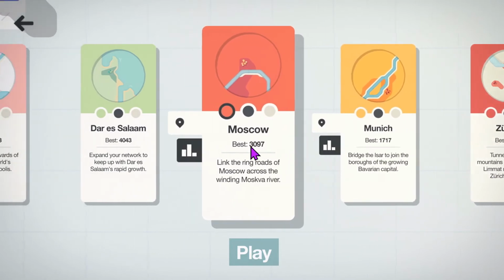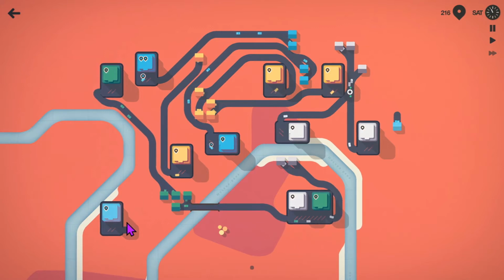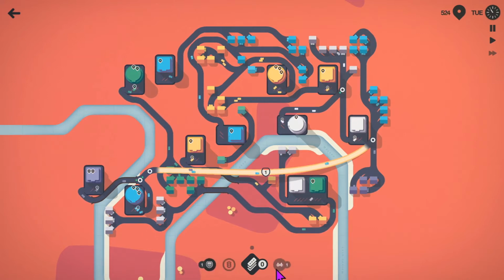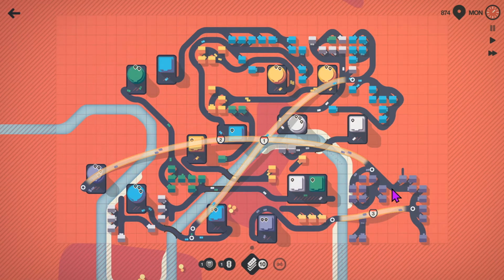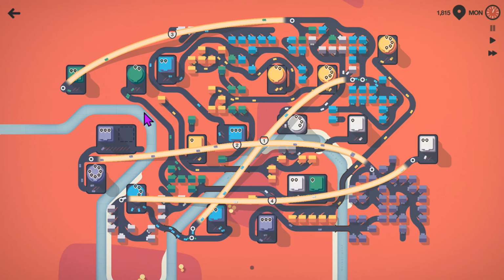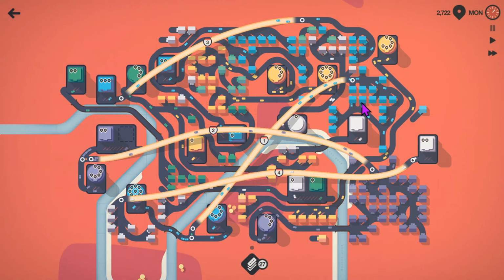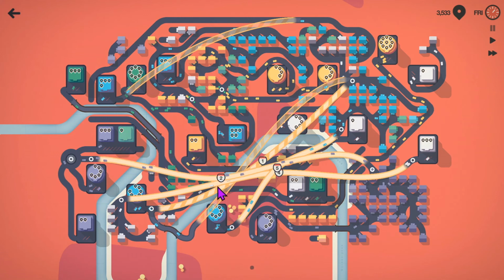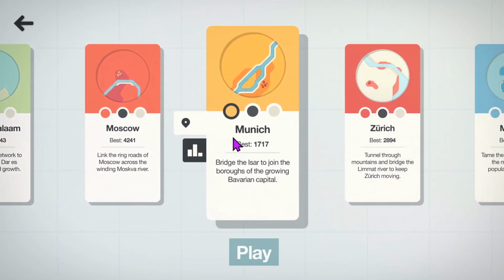Mini Motorways - Giant suburbs - Moscow - episode 27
The twenty-seventh in my Road To Dominance series of Mini Motorways gameplay. Join me as I learn to master this game of logic, patience and strategy.

Episode twenty-seven is based on the Moscow map on our third run-through of each of the maps, trying to better my best score on this map of 3097.

Let me know your highest score on this map!